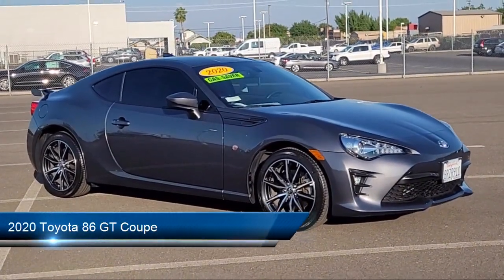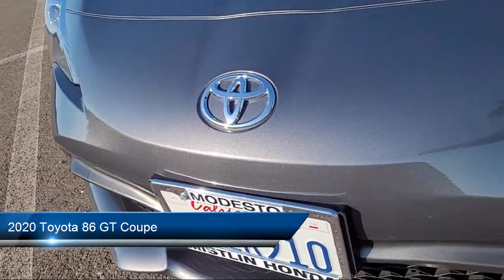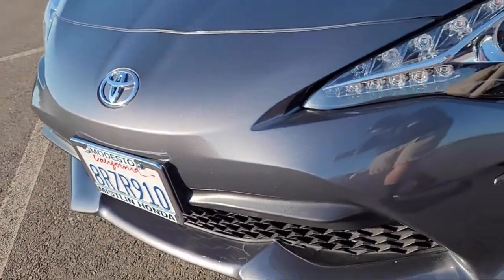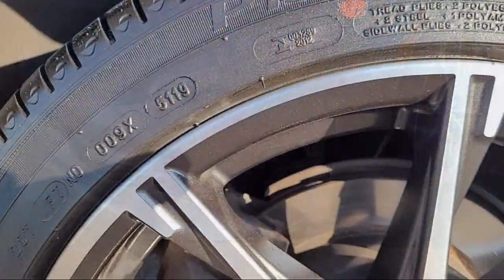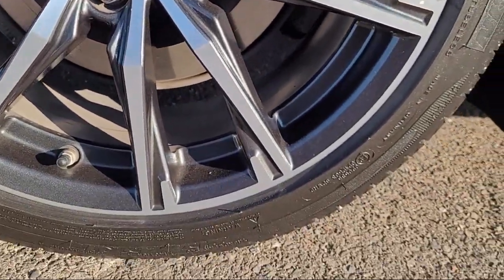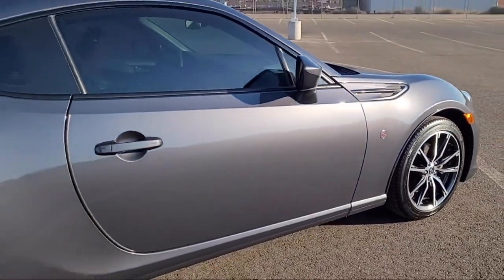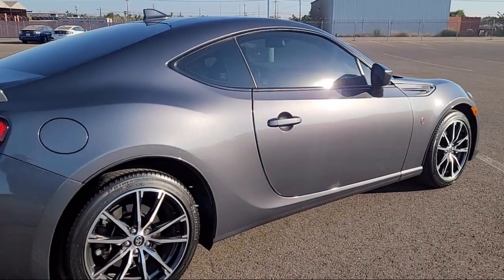2020 Toyota 86 GT Coupe Modesto Turlock Stockton Manteca Oakdale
2020 Toyota 86 GT Coupe Stock Number: 15434 Vin:JF1ZNAE19L8752467.

Mistlin Honda is proudly serving Modesto, Turlock, Stockton, Manteca, and Oakdale.
Give us a call at or visit our for more information about this or any of our other vehicles.

Mistlin Honda
4754 McHenry Ave